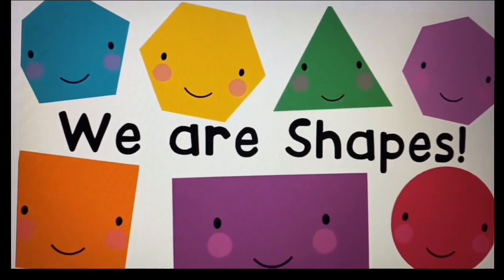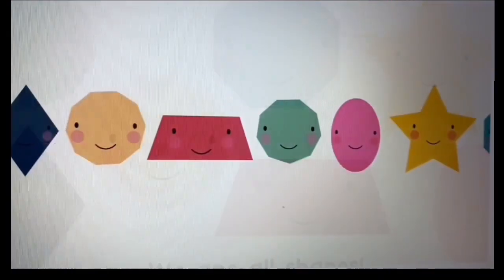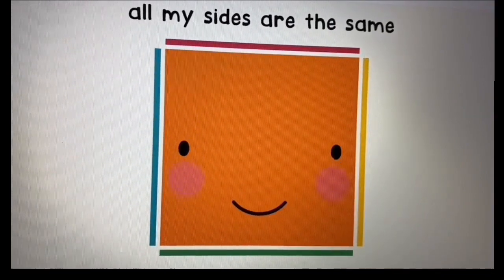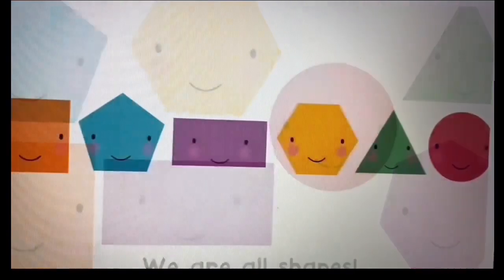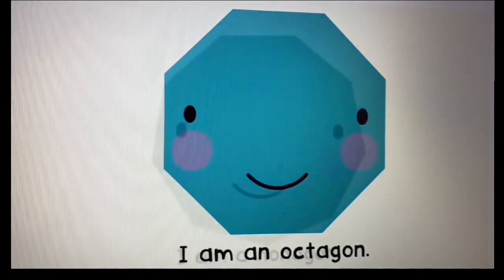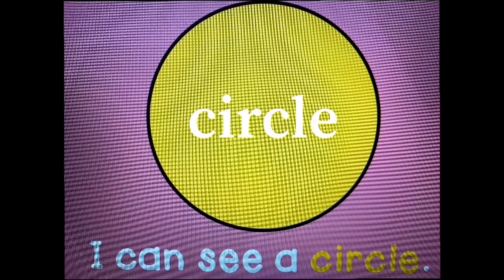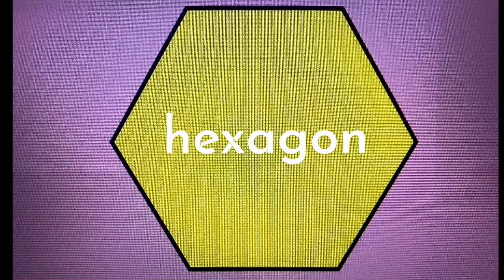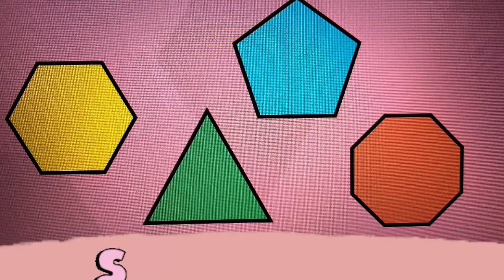LET'S LEARN SHAPES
Stories, Nursery Rhymes, music, songs, DIY, Projects, Science, Learning, Playing. All Kid Themed with Ms. Trishy.